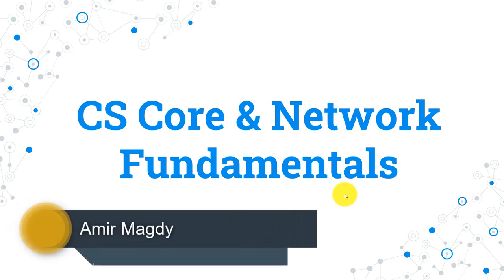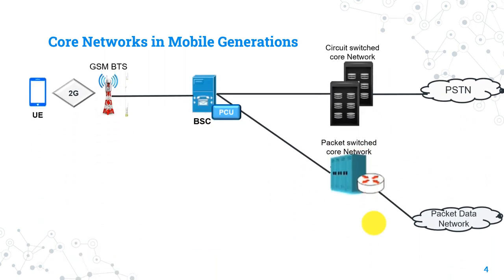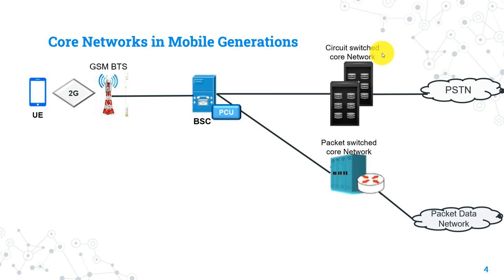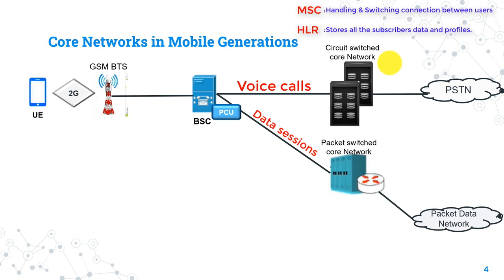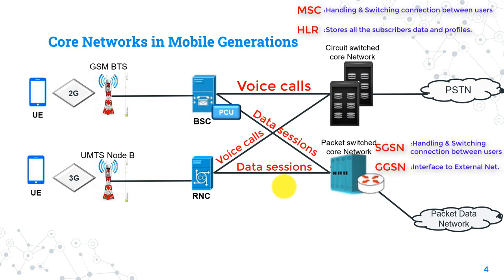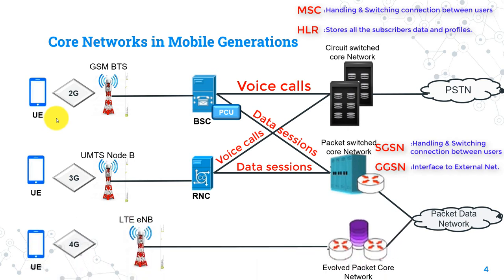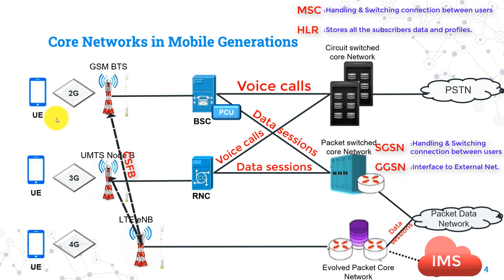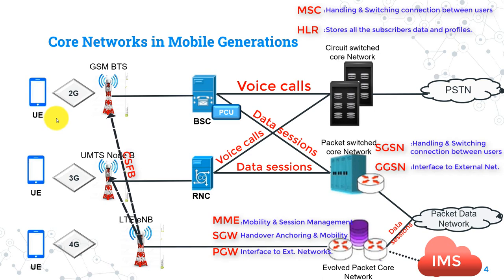Difference between circuit switched network and packet switched network /Dif. bet. CS net. & PS net.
Difference between circuit switched network and packet switched network,
You will learn what are the main differences between circuit switched networks and packet switched networks,
containing circuit switching in computer networks,
also what does circuit switching mean,
we will have a great compare circuit switching and packet switching,
circuit switching vs packet switching,circuit switching and packet switching,Difference between Circuit switching and packet switching,
you will know how to distinguish between circuit switching and packet switching, and what is circuit switching,